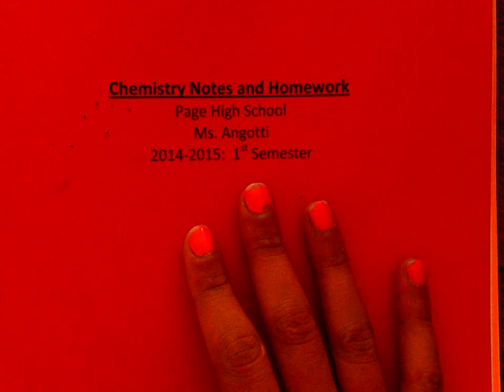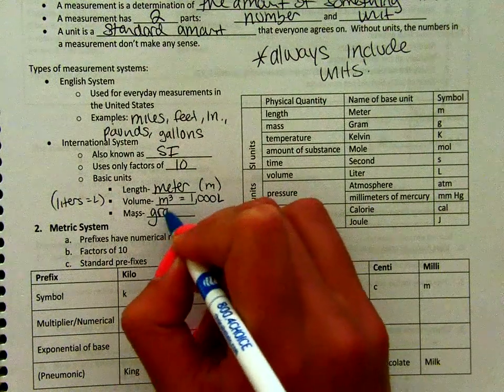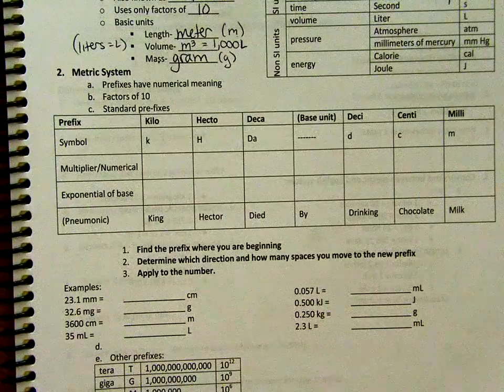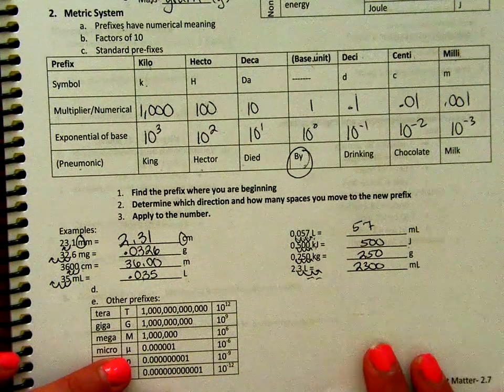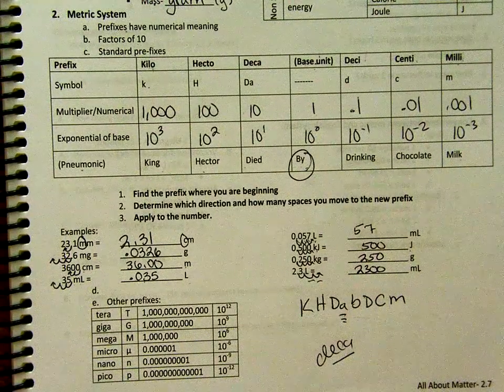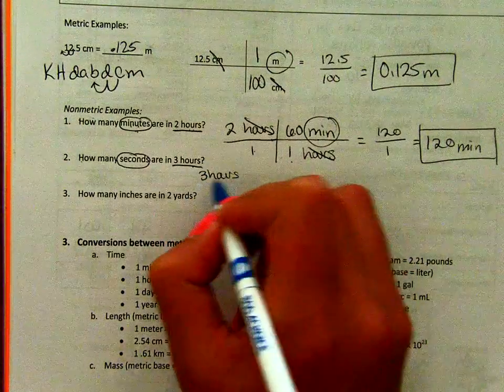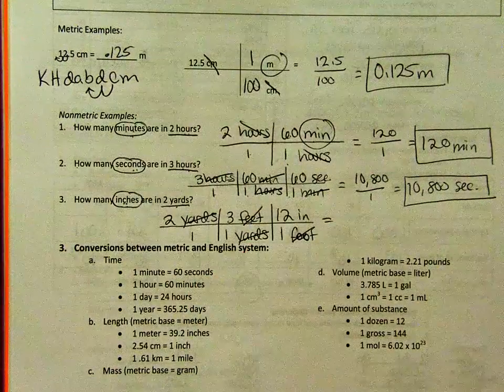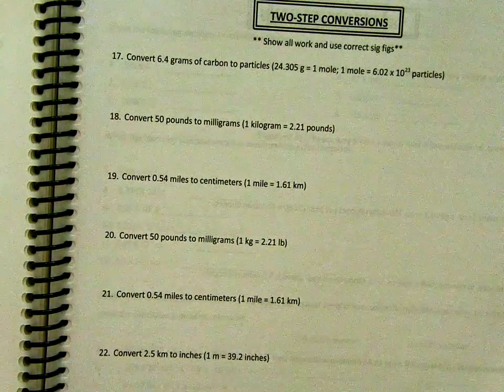dimensional analysis intro notes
Take notes in book while watching.  Have a calculator ready to use!